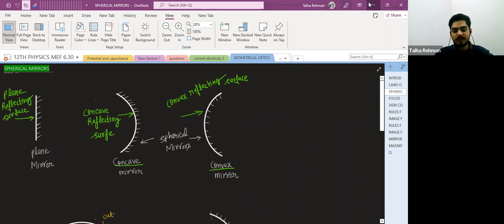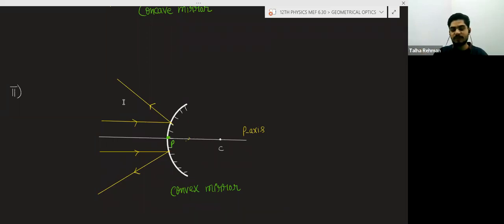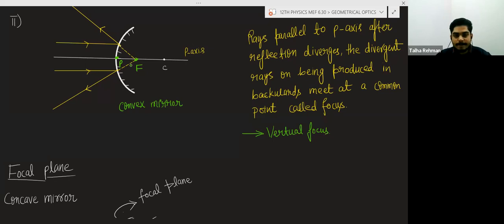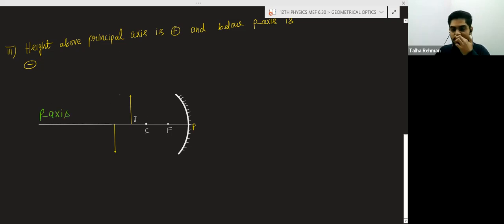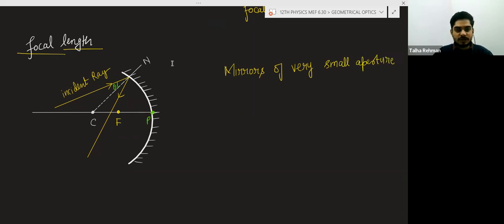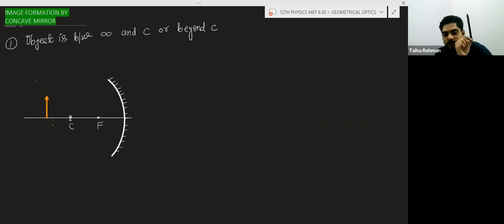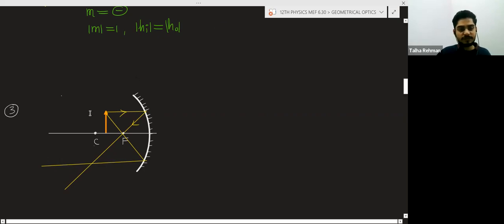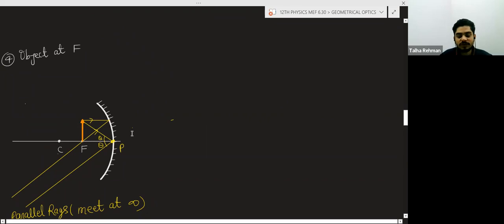Learnivio | Focus, Focal Plane, Focal Length of Concave | Geometrical Optics | Lect 2 | 05-12-2022